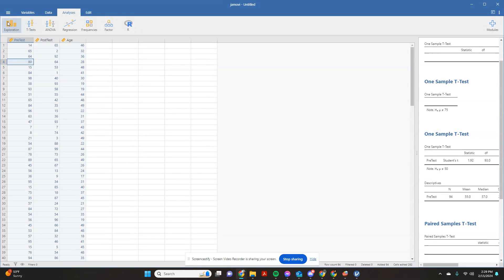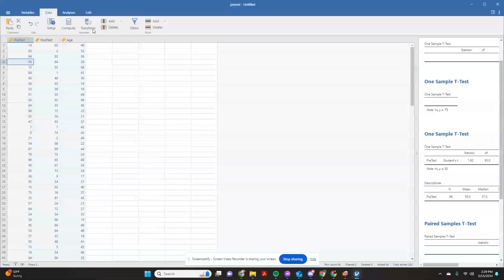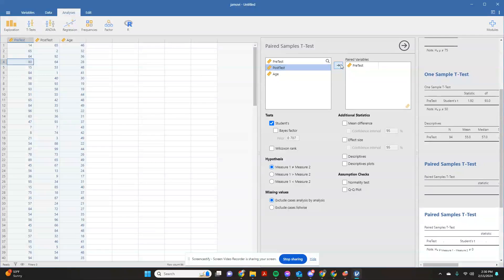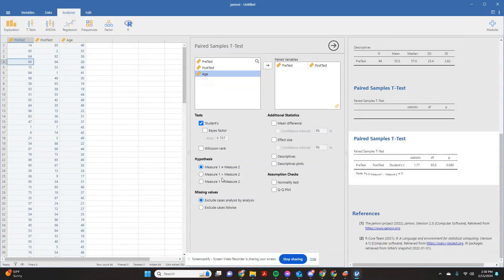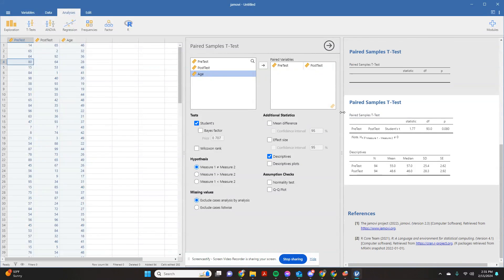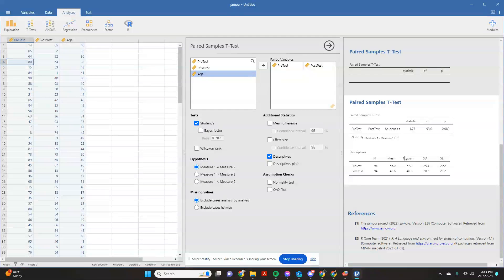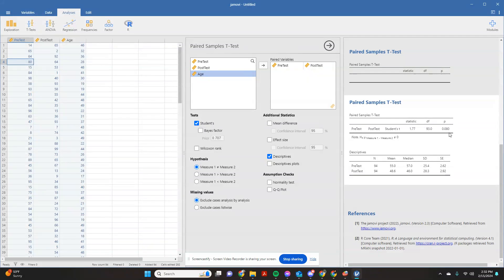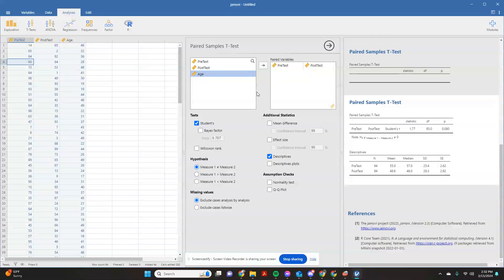Paired Samples T-Test using Jamovi